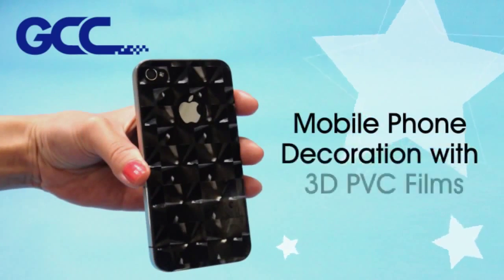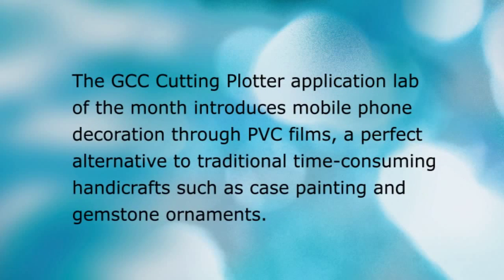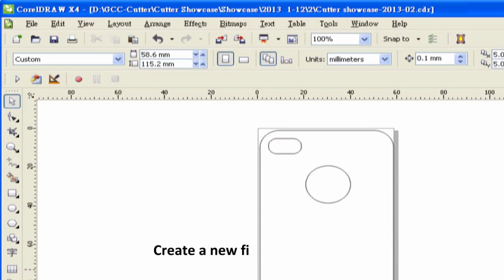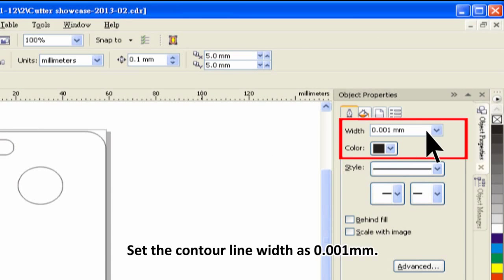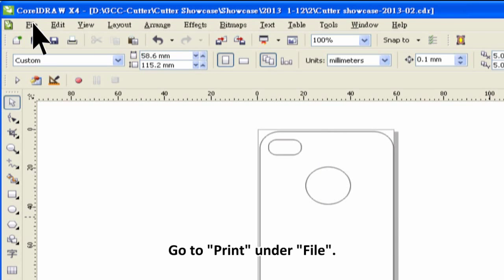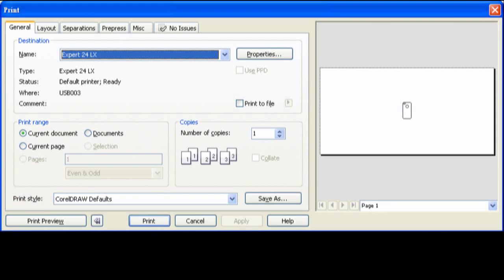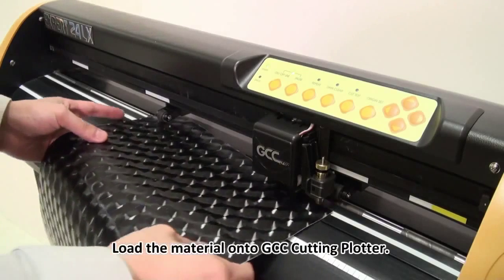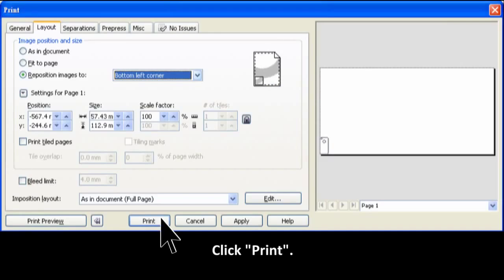GCC---Mobile Phone Decoration with 3D PVC Films by GCC Cutting Plotters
The GCC Cutting Plotter application lab of the month introduces mobile phone decoration through PVC films, a perfect alternative to traditional time-consuming handcrafts such as case painting and gemstone ornaments.